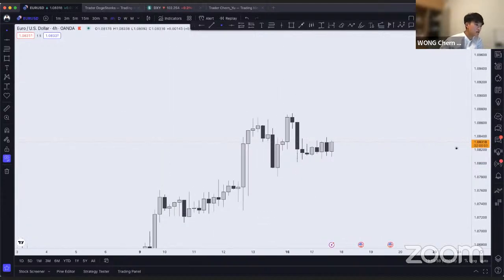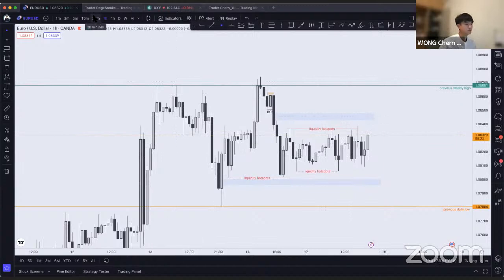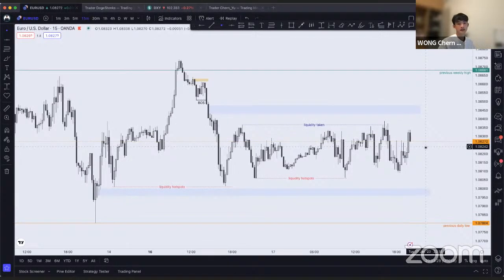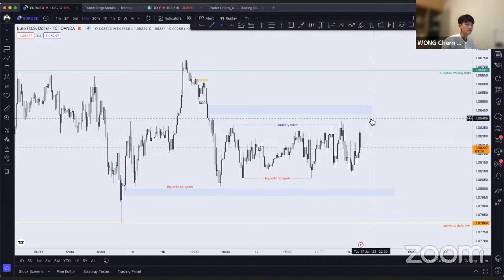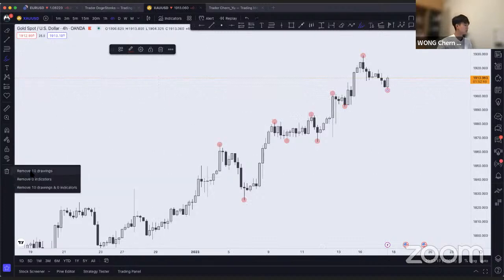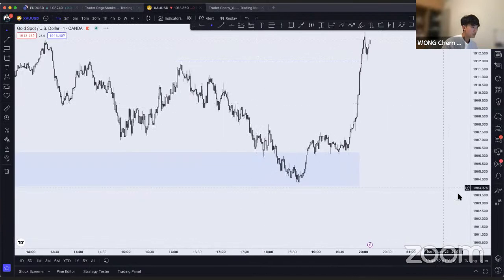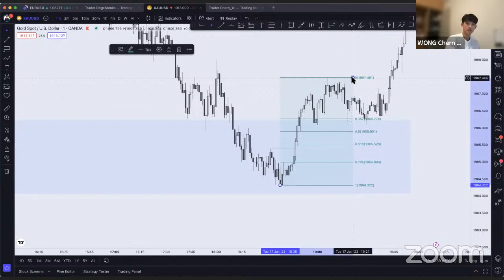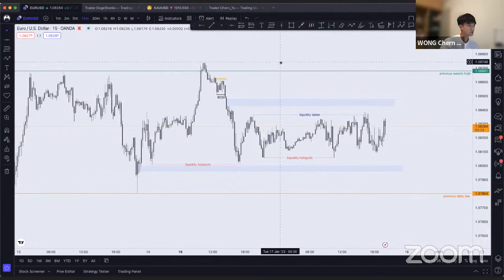FX Analysis and Outlook | Tuesday 17th January 2023